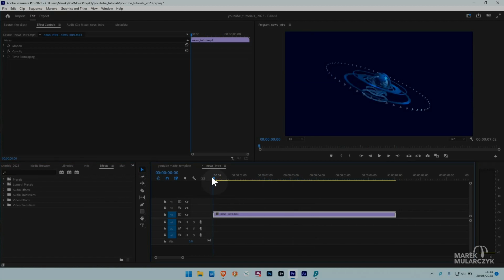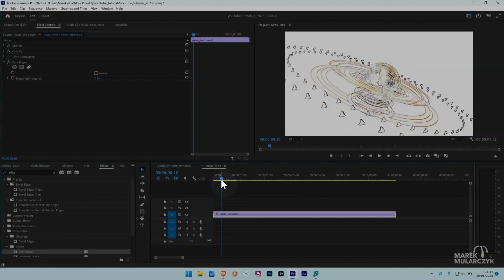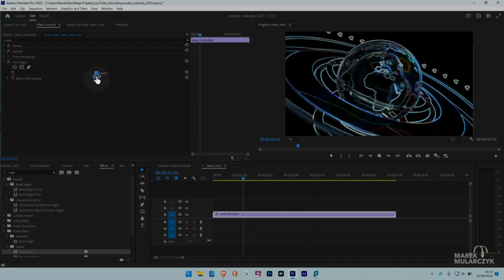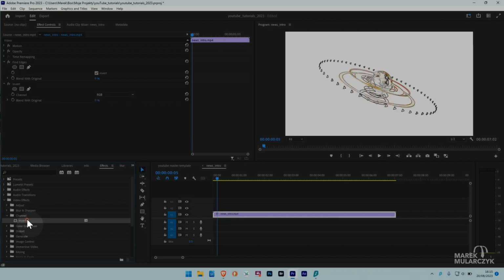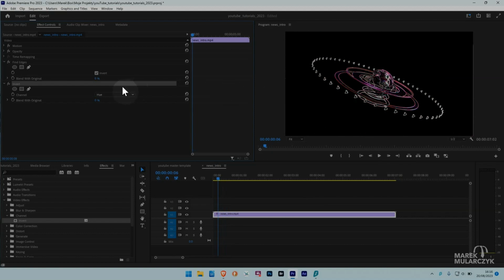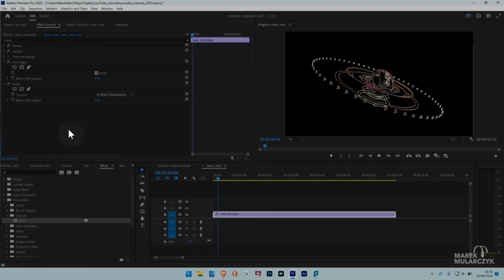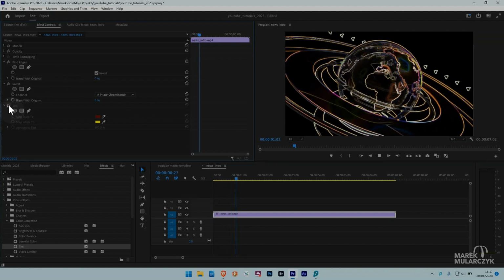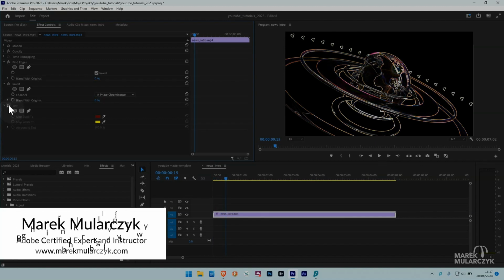Glowing Edges Video in Premiere Pro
In this video tutorial, we're going to turn video into an effect having glowing edges around edges of objects in the video, using Adobe Premiere Pro